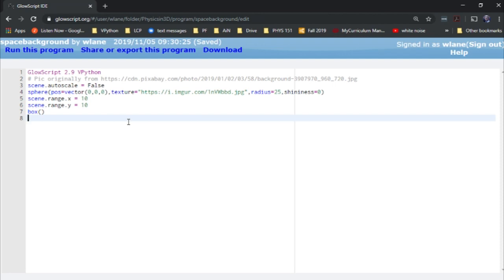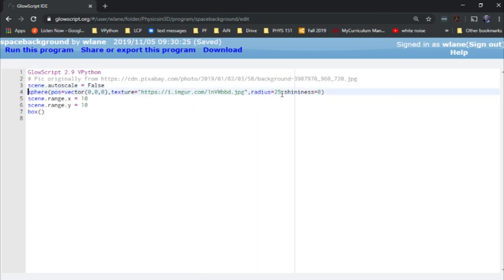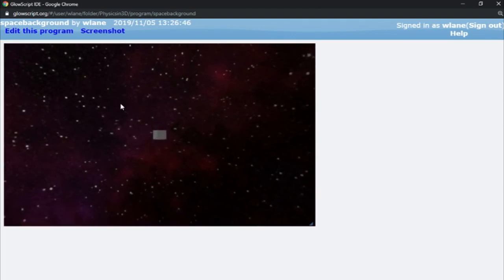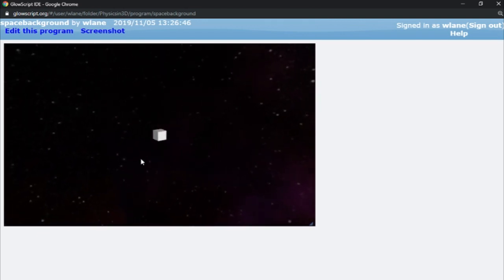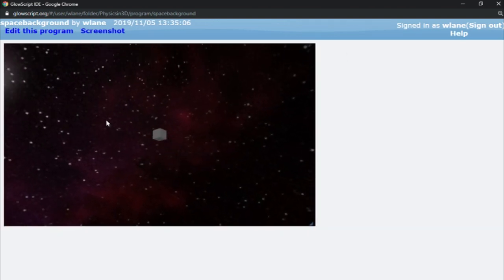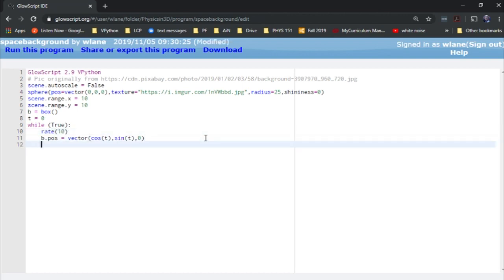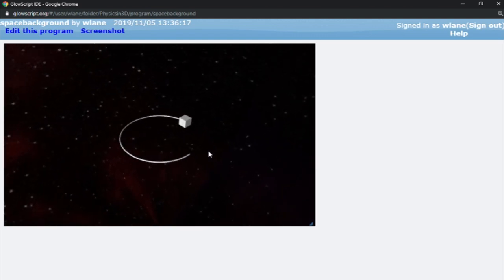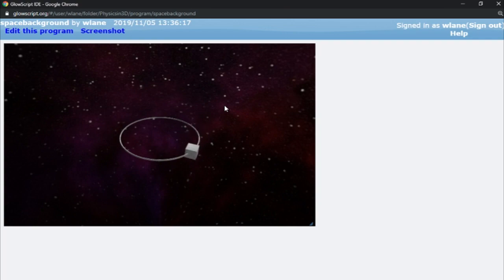SPACE BACKGROUND!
Want to place your VPython animation in space? Here's a quick way to create an immersive background!

Operation Wolf OC ReMix by Retro Brothers: "Operation Dragon Wolf" [Ocean Loader 5] (3902),